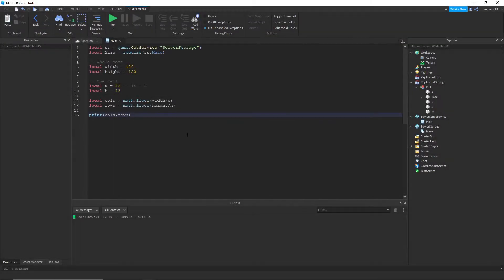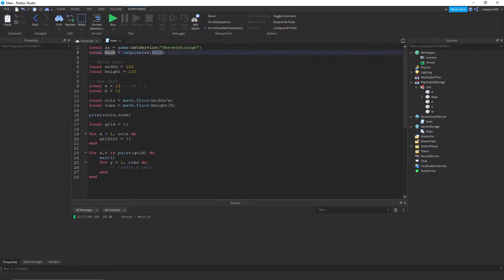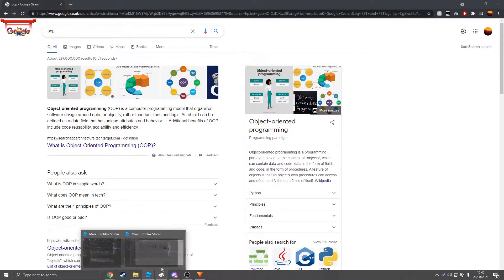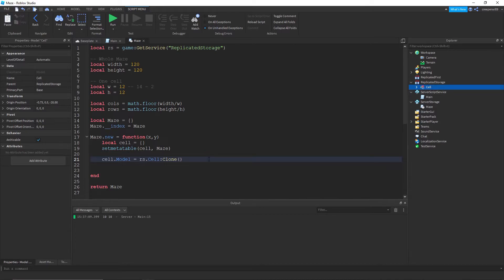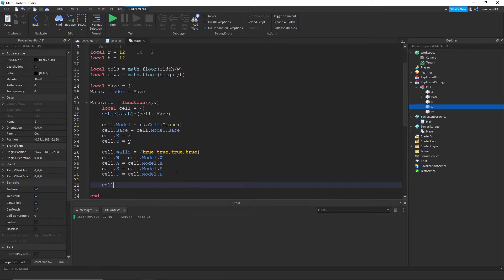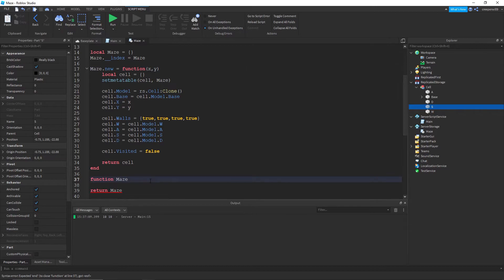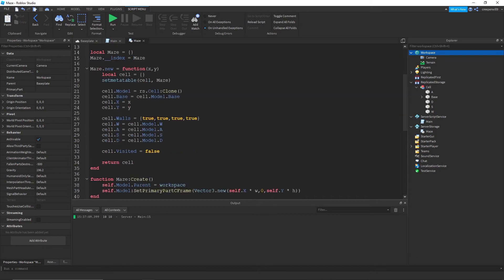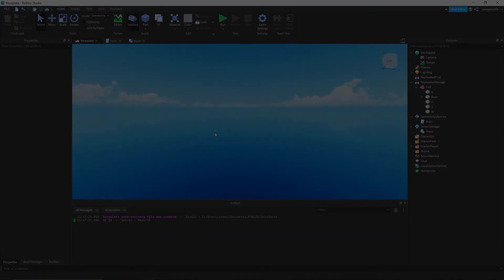Roblox Studio | Random Maze Generation Tutorial (OOP) Part 2